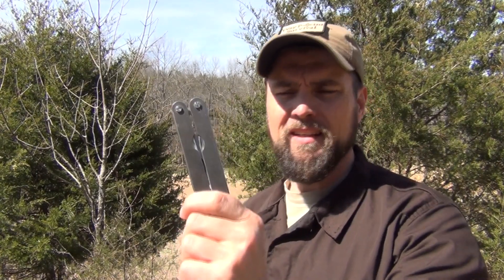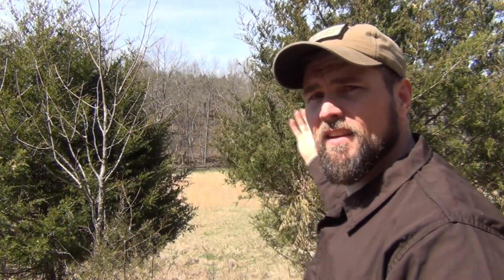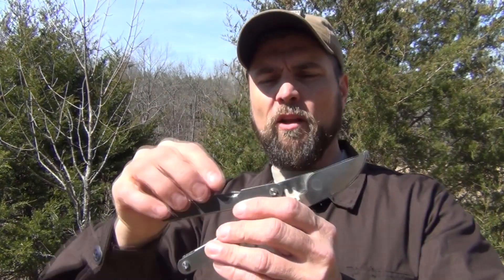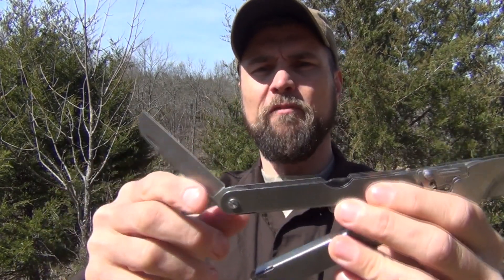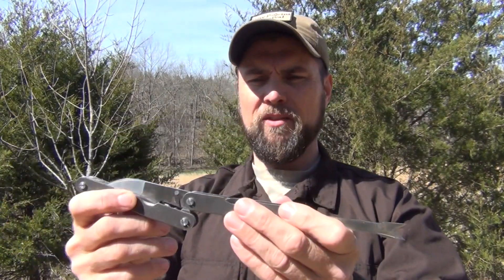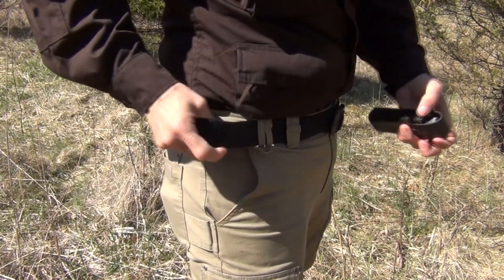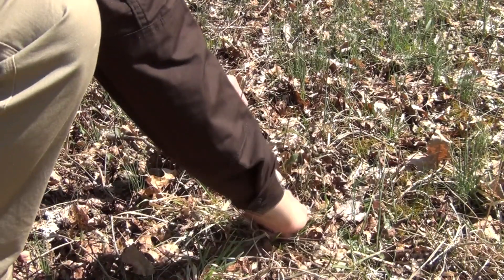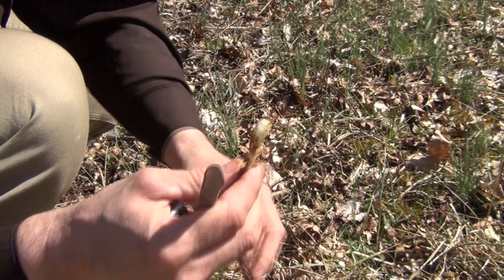The Forager's Friend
The forager's friend is a great companion to have with you when you are out looking for wild edible or medicinal plants.  Fastening easily on your belt, it is always available for quick deployment. I could not find a manufacturer's name on the one I have so it's origins are a bit of a mystery. However,  I found some similar ones on Amazon and so here are some links if you would like to purchase one:

Zenport Garden Tool

Garden Multitool

For information on taking a class at the WayPoint Survival School, the class dates and upcoming events as well as the required gear list go to: